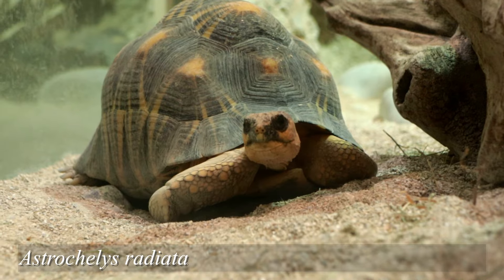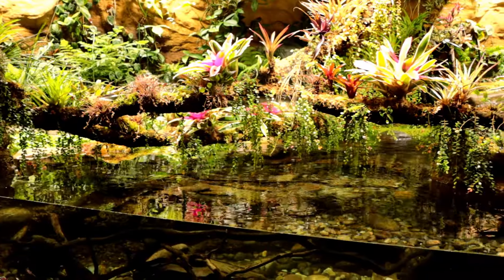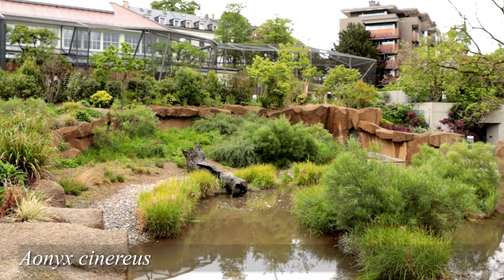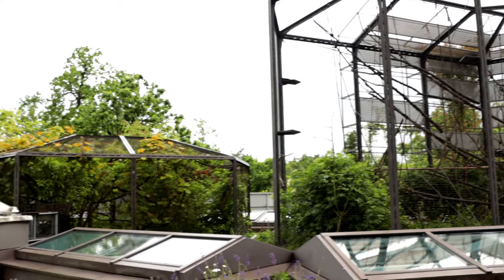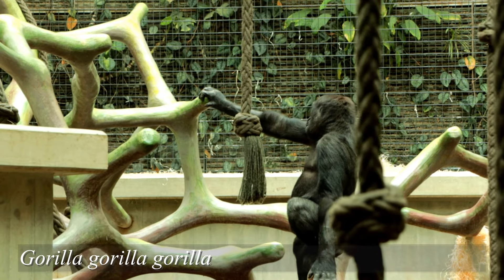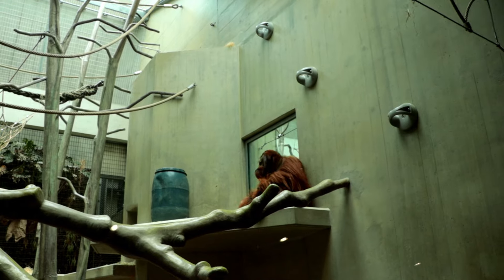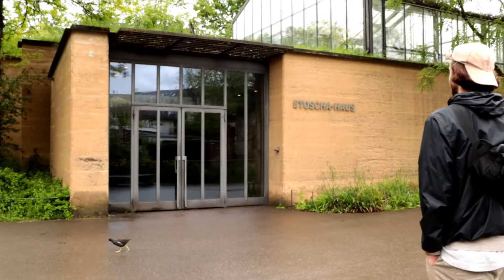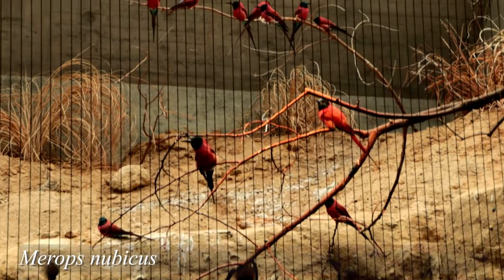The amazing buildings of Basel Zoo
In our last video of my recent Swiss trip we visit a zoo that almost felt like an artinstallation.

We upload on a irregular schedule, so wanna keep up? please help out by subscribing and using the notification button. and if you want to support the channel showcasing European Herpetoculture maybe a membership is something for you :)

@terrariumchannel is a channel dedicated to sharing information about the Terrarium and its inhabitants. Showcasing European herpetoculture, sharing information, showing you the less known species and having some fun in the meantime is our main Goal.

Timestamps:
0:00 - Basel zoo tour
0:34 - Aquarium section
1:42 - Terrarium section
3:00 - Hellbender Salamanders
3:55 - Newly renovated Bird House
5:48 - Monket and ape building
8:21 - Etocha house
10:02 - Gamgoas house